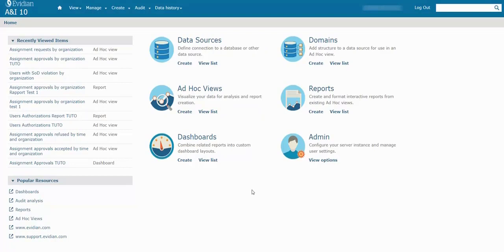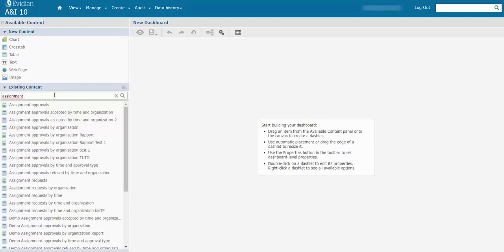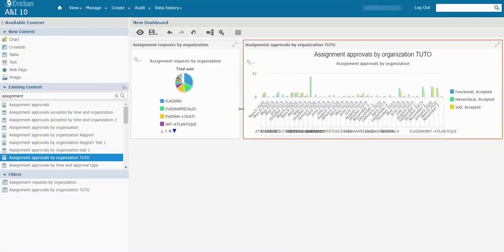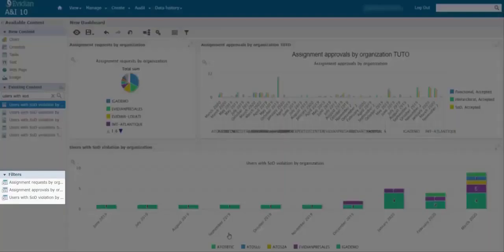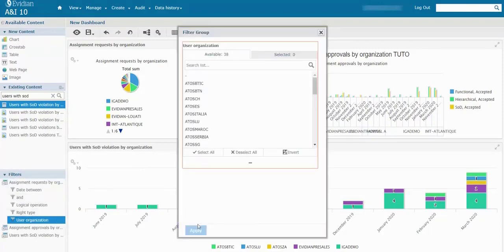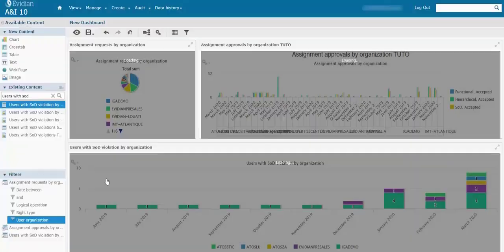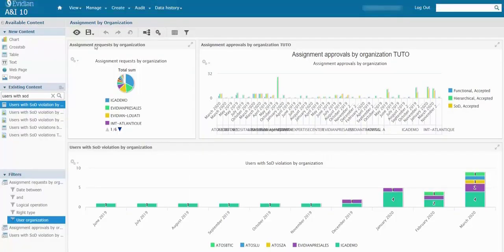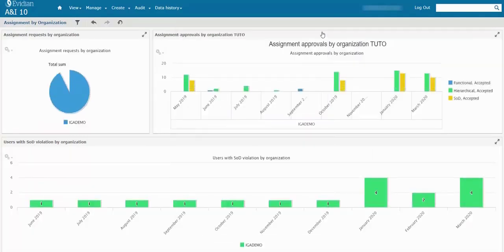Evidian Tutorial - How to create a dashboard from an analytics view (3/5)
In this third tutorial dedicated to the Evidian Analytics, we will see how to create a dashboard using pre-existing ad-hoc views from the Analytics solution.